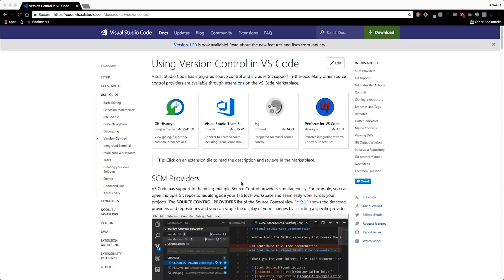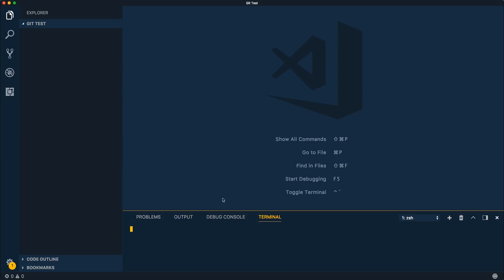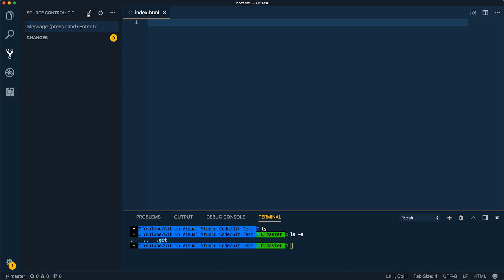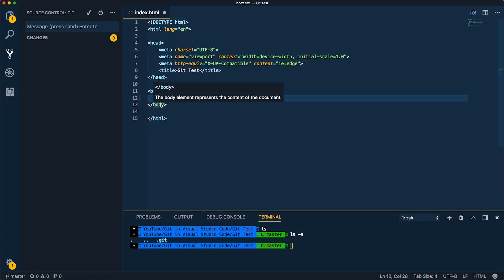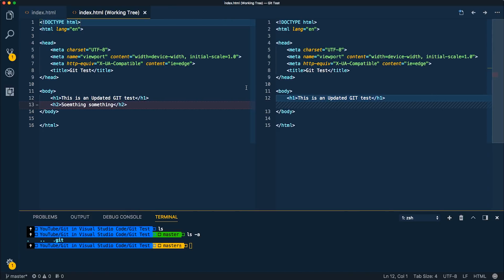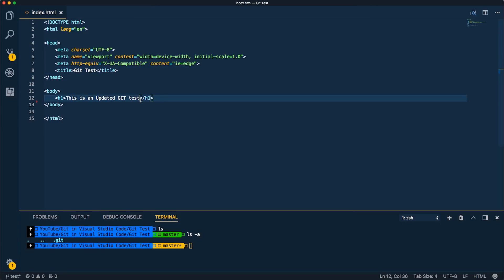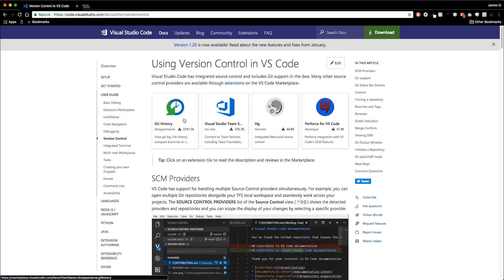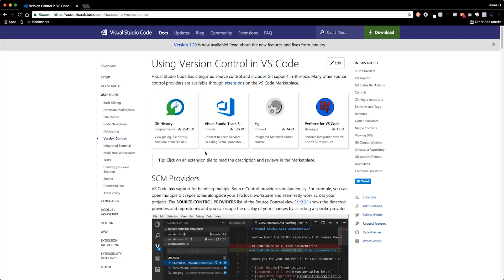Git in Visual Studio Code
Working with Git in a separate terminal of GUI can interrupt your workflow.  With Visual Studio Code, you can stay in the same editor you write your code in and work with Git as well.  VS Code has the ability to track file changes, make commits, push to central repositories, and more!